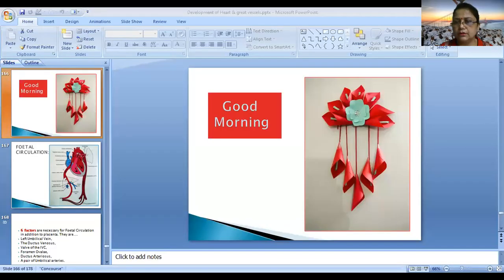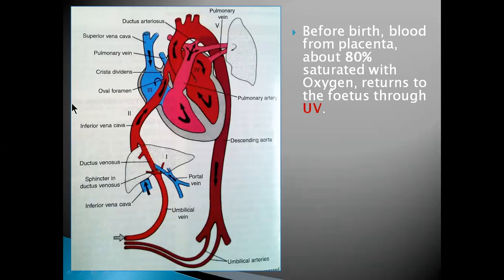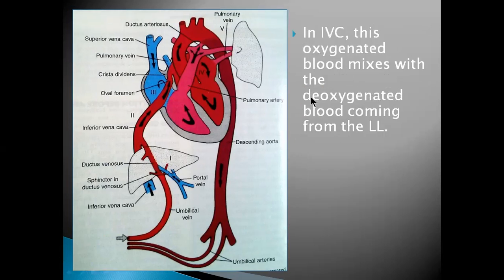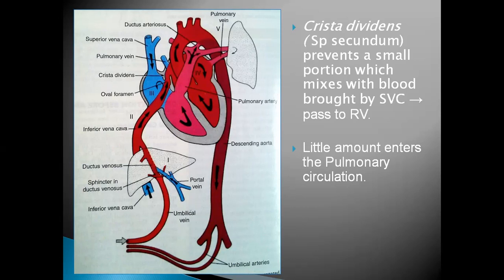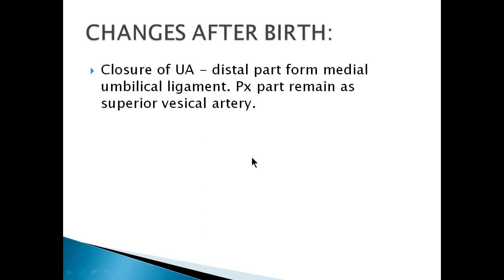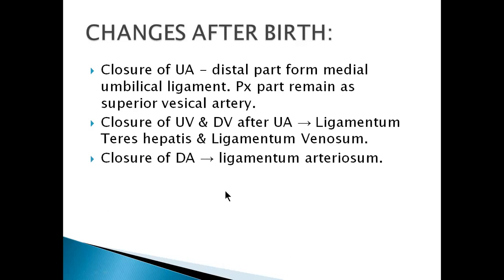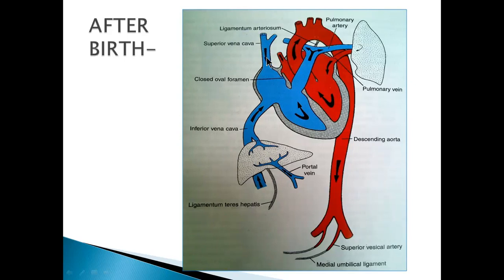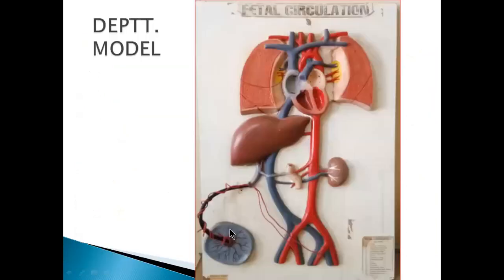Foetal Circulation & Circulatory Changes after Birth.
Sum up video of development of CVS.